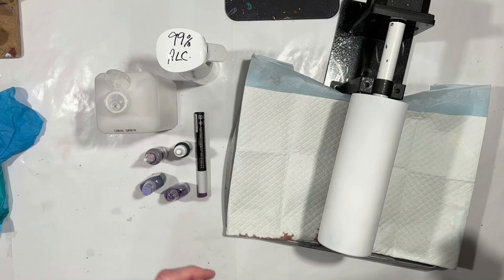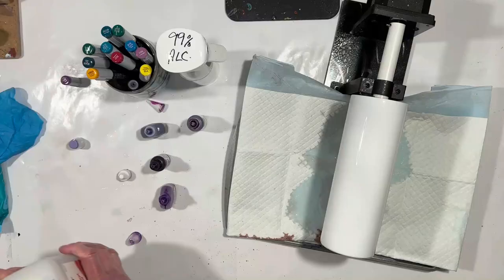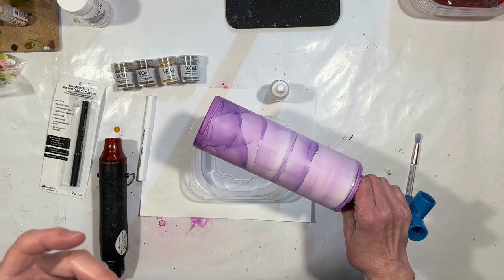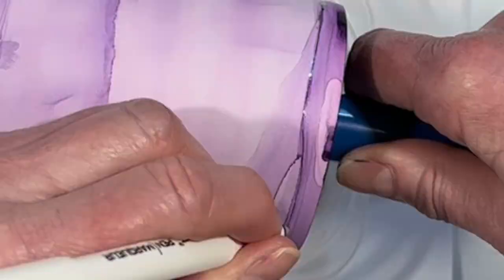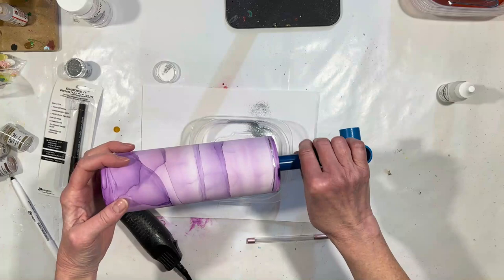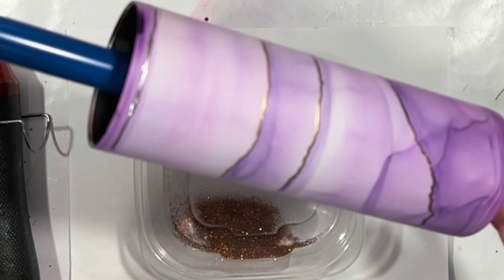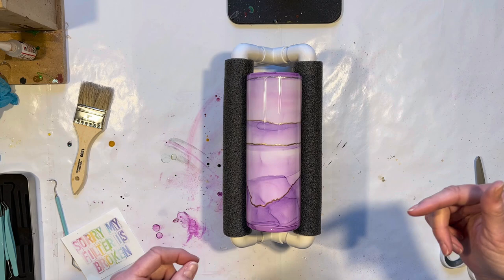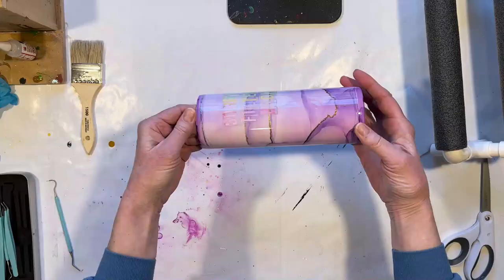Embossing Metallics onto an Alcohol Ink Waterfall Cup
I'm frequently asked why I always use "brass accents" when I make alcohol ink waterfall or rain or flood-the-cup method tumblers, and the reason is that Pinata's brass alcohol ink flows in a perfect way every time, whereas all the other metallic alcohol inks -- including those of other brands -- don't flow well at all (FOR ME). So here's another way I get different colors of metallic accents onto an alcohol ink cup! I used these gorgeous embossing powders and an embossing pen to apply silver, two different golds, and copper accent lines onto this alcohol ink tumbler (and the embossing can be done on any style of cup, not just over alcohol inks!). The brass gods laughed and laughed.

***We're not supposed to talk about this but... let the ads play all the way through (you can mute and go get a soda from the fridge, but the easiest way to help your fave YouTube Creator is to let those ads play)
***Use the affiliate links (even if you buy something else, starting with one of my links below will result in a small commission payment to this channel and not cost you a penny extra!)

MATERIALS USED IN THIS VIDEO*:
Heat gun
Metallic Embossing Powders
Embossing ink
Embossing pen